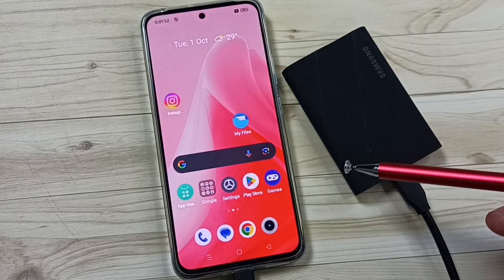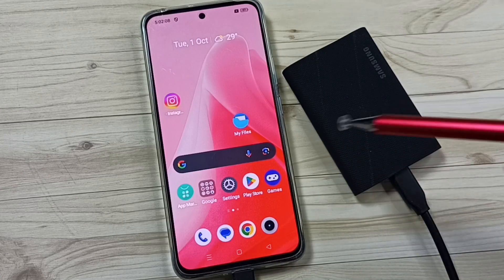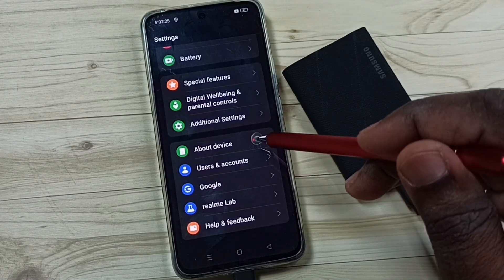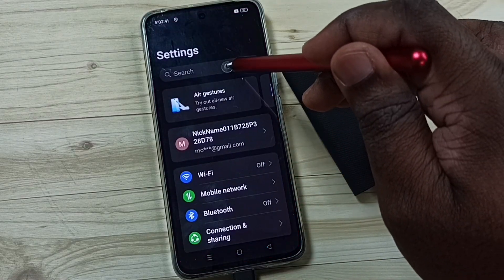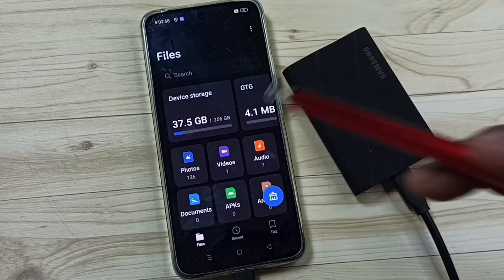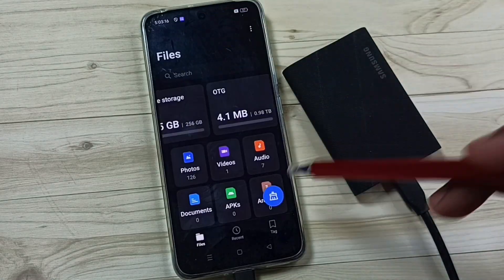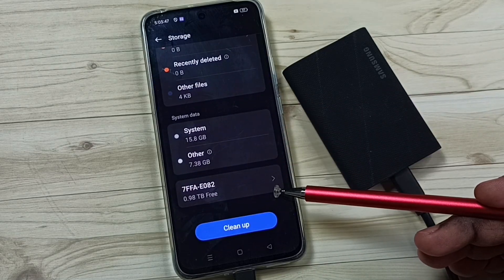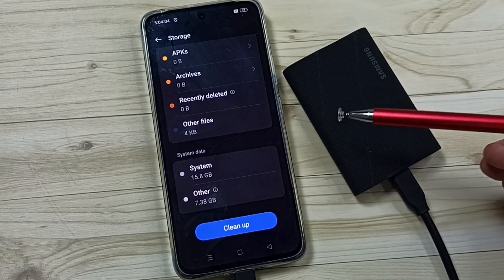How to Fix Problem Android Phone Not Detecting Samsung T9 Portable External SSD